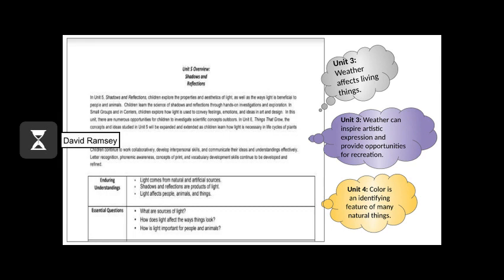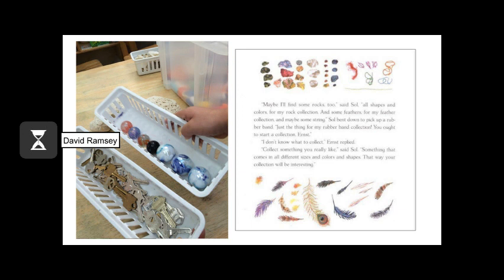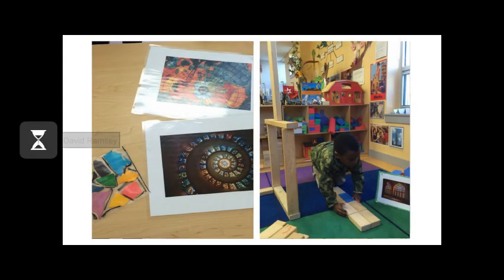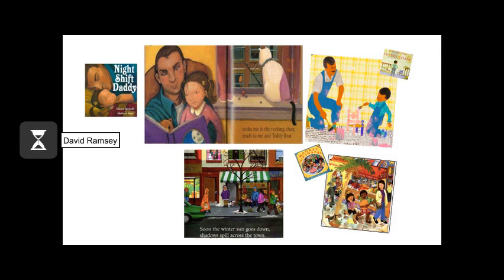Unit 5 Preview